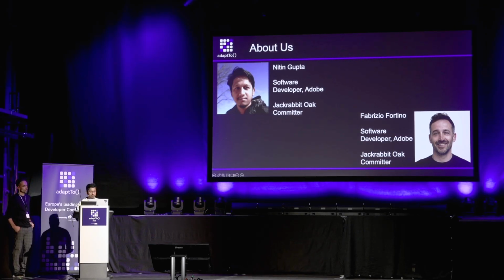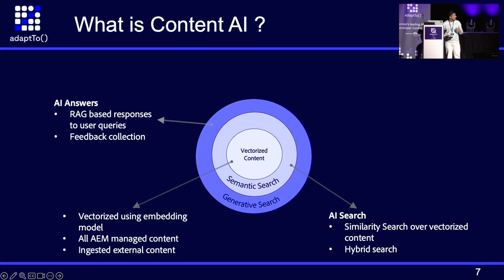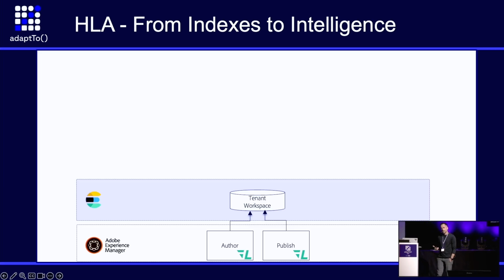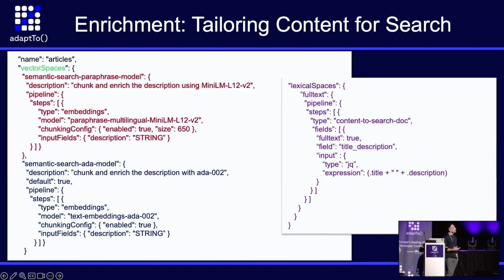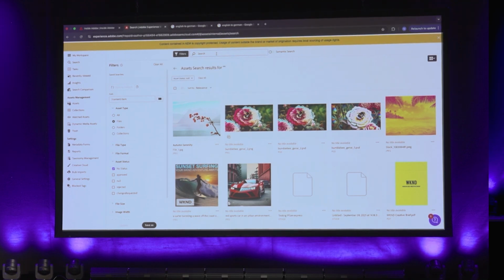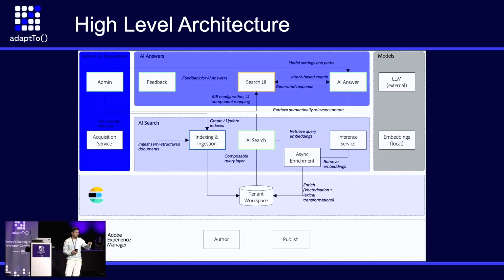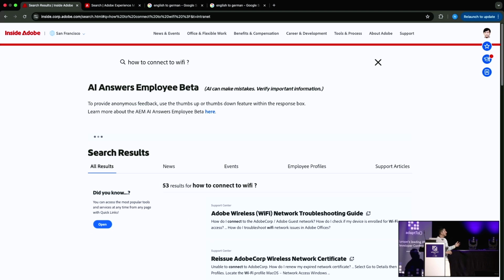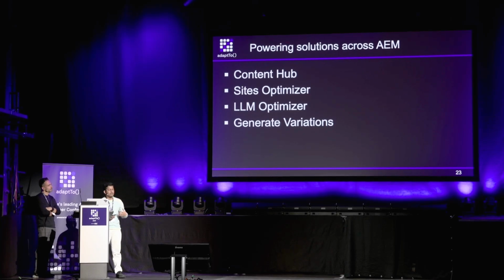Bringing intelligence on content in AEM with Content AI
- Nitin Gupta, Adobe
- Fabrizio Fortino, Adobe

This session will dive into Adobe Experience Manager's (AEM) groundbreaking Content AI initiative, which leverages the rich customer content in AEM to power next-generation content intelligence and agentic workflows.

We will explore how Content AI is leveraged to power innovations such as semantic search leveraged in several agentic use-cases, generative search capabilities and automatic content variation generation.

The talk will walk through the evolution of Content AI, starting with its conceptualization and continuing through its architecture. Key topics will include search-oriented schema design, async enrichment pipelines, and A/B testing capabilities. Additionally, we will discuss how these features are built on top of Content AI APIs, enabling an optimized and flexible search ecosystem that can scale across diverse use cases.

Join us as we explore how Content AI is reshaping search in AEM, offering developers, content managers, and enterprises new ways to unlock the full potential of their digital experiences.

00:00 Intro
01:04 Content AI Overview
05:13 Architecture and Services
15:50 Demo: Semantic Search for Assets
18:00 AI Answers
20:32 Demo: AI Answers
25:30 What’s in the pipeline?
27:58 Q&A